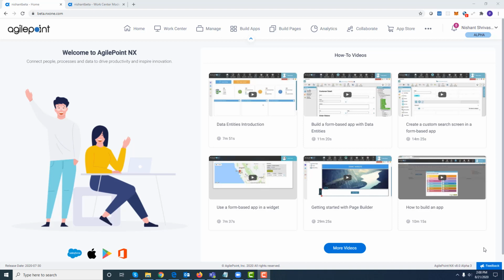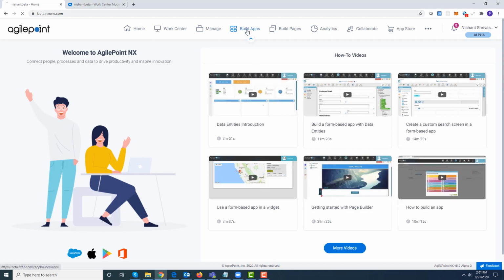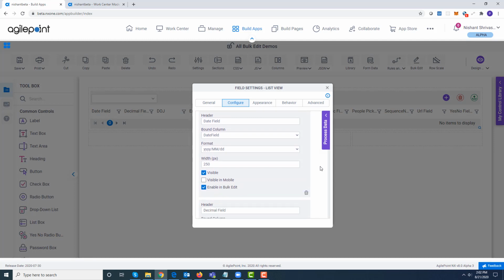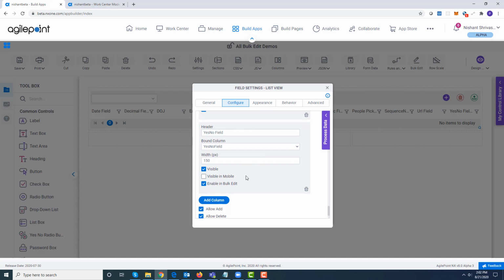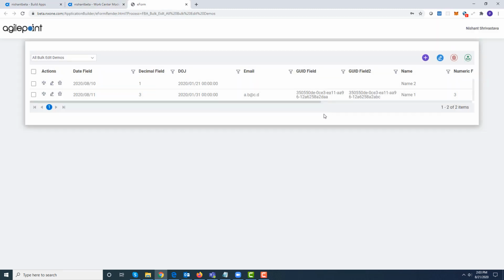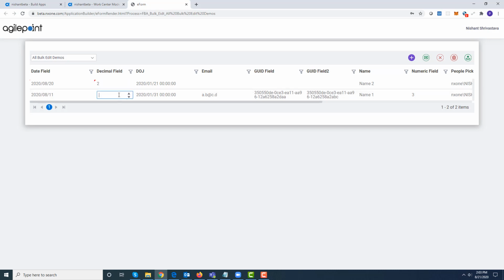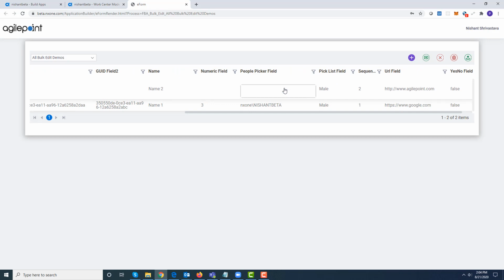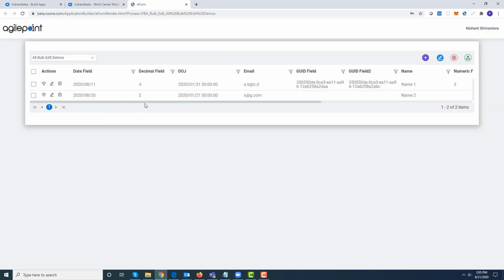Bulk Update Records with a List View Control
Update a field on a set of records shown in a List View control of a Form Based App